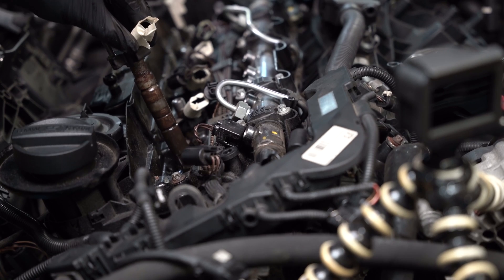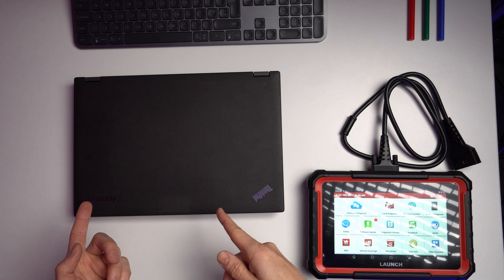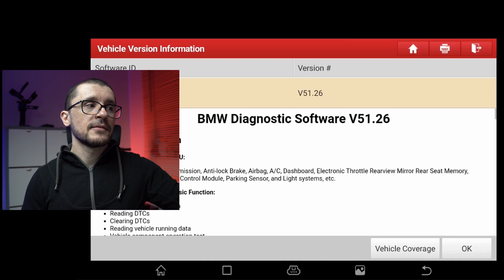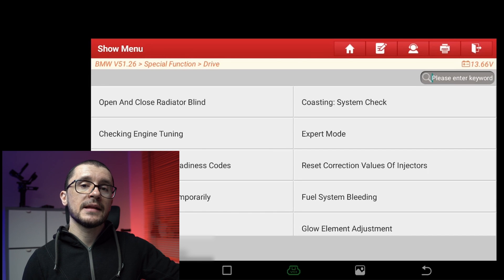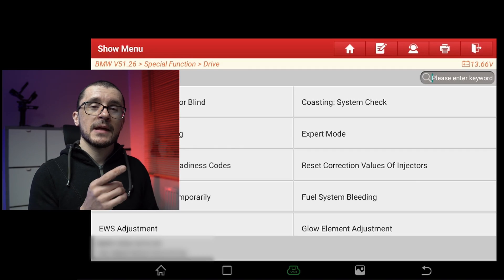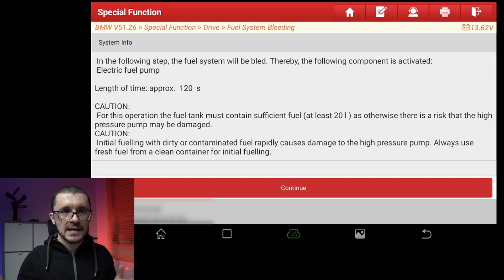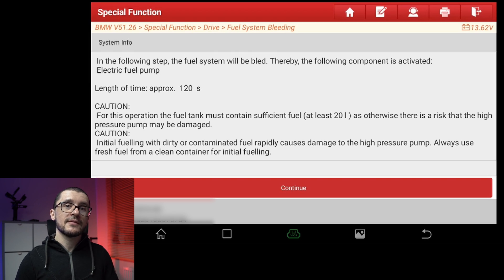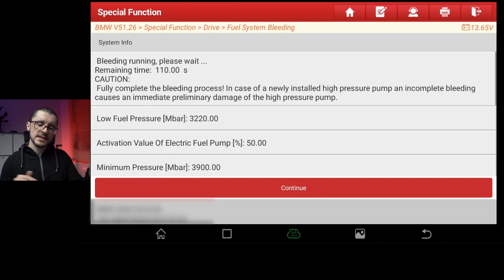How to Prime Any BMW Diesel Fuel Systems - Launch X431 Pro Elite - F10/F11/F15/F20/F30/F48 N47 N57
Don't risk damaging expensive injectors, fuel pumps and more ...

►BESTCARMODS.COM